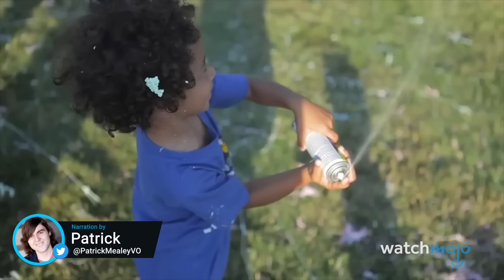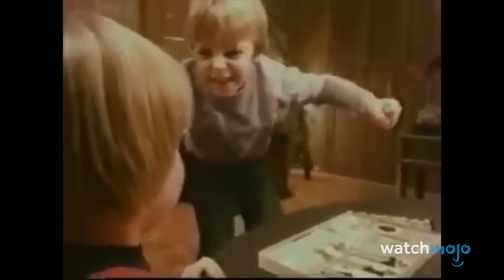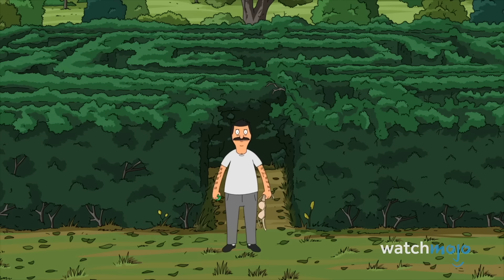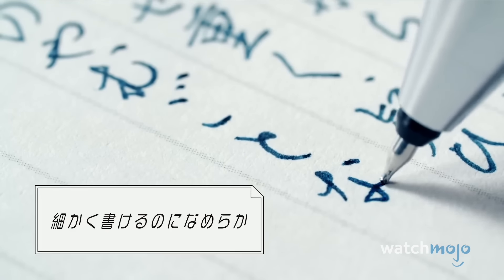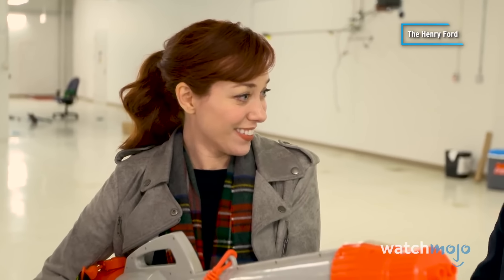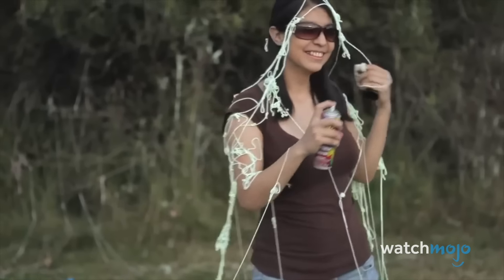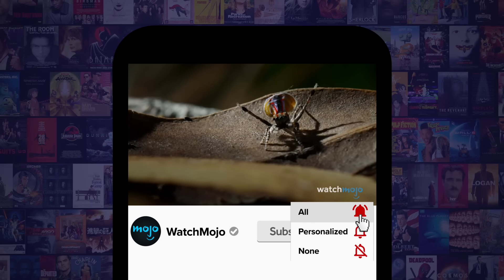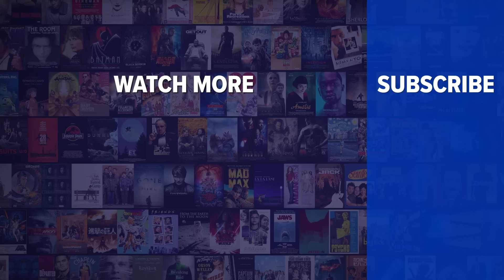Top 10 Famous Toys (That Started Out As Something Completely Different)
These product origin stories are WILD! Welcome to WatchMojo, and today we’re counting down our picks for some of the greatest toys with beginnings that have little - if nothing - to do with the toys they became. Our countdown of famous toys that started out as something completely different includes Laser Tag, Silly Putty, Slinky, and more! Which of these famous toy origin stories surprised you the most?